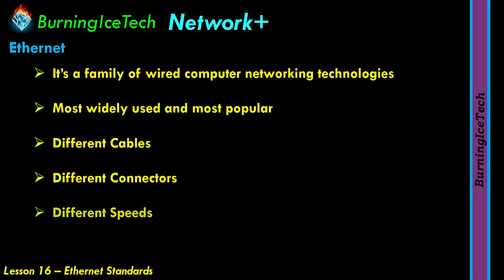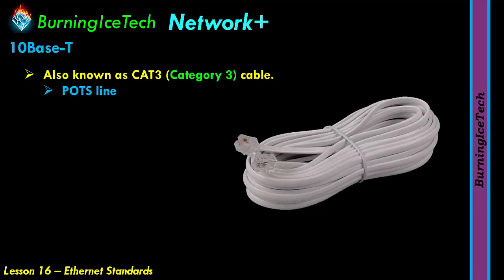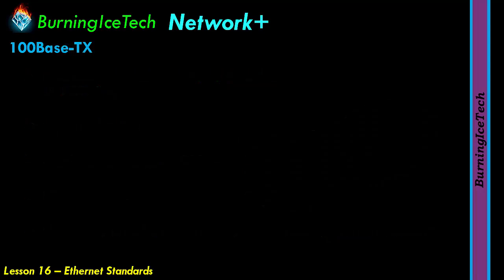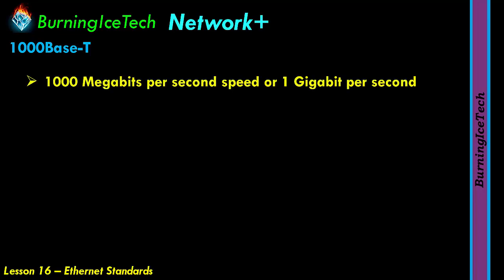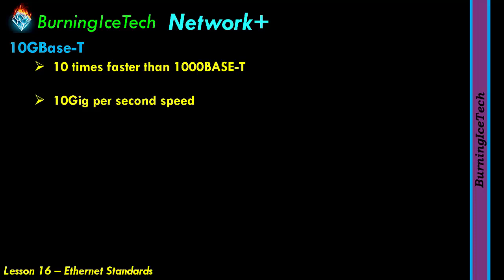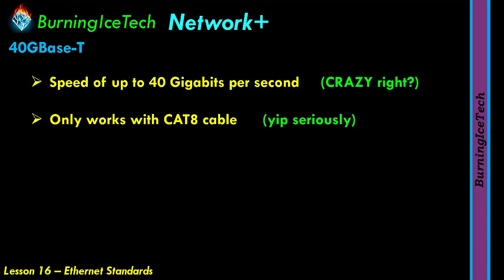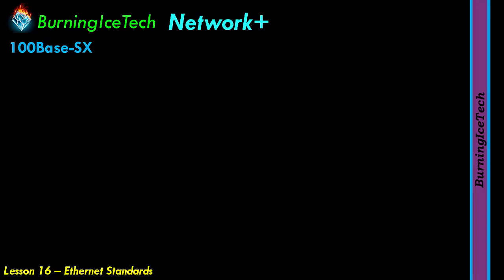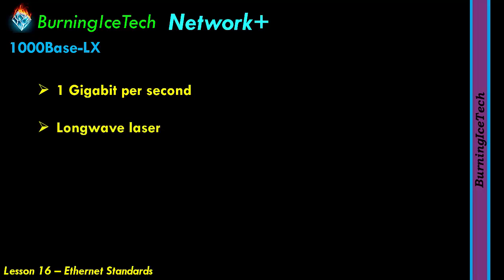CompTIA Network+ N10-009 | Lesson 16 - Ethernet Standards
Ethernet Standards Explained. Lesson 16 of the Full CompTIA Network+ Course for beginners.

This lesson explains what Ethernet is in general and the different standards you get. Each standard is discussed and explained with its specs

Here are some time stamps below if you want to jump to a specific topic in the video:

00:32 Ethernet
04:00 10Base-T
08:53 100Base-TX
10:08 1000Base-T
12:31 10GBase-T
14:48 40GBase-T
15:53 100Base-FX
17:59 100Base-SX
19:00 1000Base-SX
20:32 1000Base-LX

     Nikola Nikolic
     Ty Washington
     Nathan Calvert
     Christian Graziano
     Billy Ireland
     Edward Williams
     Angie Cowan
     Gabriela Lizeth Corona Papalotzi
     Paul Johnson
     Tanner File
     Keabetsoe Ratlala
     Nathan Perkins
     Elvis
     Duncan Fernley
     Jonathan
     Shaolin_Saja
     George Boyd
     Gregory McGlaughlin
      يوسف عبدالله
      Zeppo Young
     Just me
     Celo Ten
     Jarvis Belton
     Jalen Glass
     L P
    Ean Burney
    Deborah Anyanwu
    J.R.
    Alain Anya
    Austyn Hampton
    Tep39
    SRT DOM
    Erika Miller
    CybertronDon
    Osay
    Triston
    Shallon Ogden
    Kevin Fox
    Red
    Basthel
    Caramel
    Jagoda
    Kirito
    Alex H
    Raptor

     Juan Garcia
     Robert Hallsey
     Joseph Millner
     Davy Bessems
     John Iveson
     Steve Kuroda
     John Du
     Nathan Perkins
     Ricky Howarth
     B Payne
     David Moore
     Common Loot
     Gregory McGlaughlin
     Jackson Zenisek
     Reginald Best
     Roarke Ponce
     Tyler Buswell
     Larissa Ayamba Akem
     Pascoal Soares
     Daniel Barbosa
     David Sanchez
     Minette Van Schalkwyk
    Alexander Foster
    Reanna Rex
    Huguette Zintchem
    MANNIS
    Anne Bakker
    Brad Snellgrove
    Rhonda Armstead
    Stefan Heinz
    Richard Shah
    Ben Mccall
    Nicholas Price
    Luqman Ali

The Full CompTIA Network+ course along with many other courses are available for free on the channel so feel free have a look at what I have to offer on my channel and please give the Video a LIKE, it really helps my channel and maybe also Subscribe to be informed of when stuff goes live.